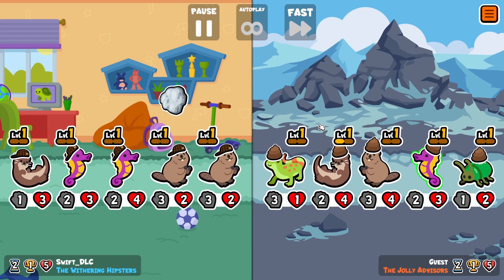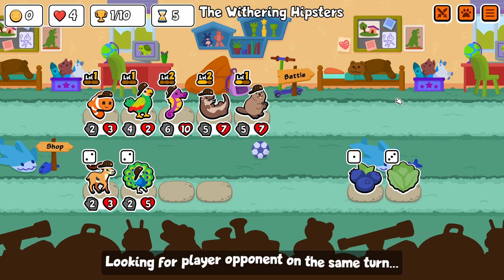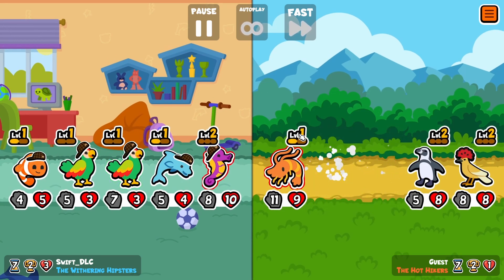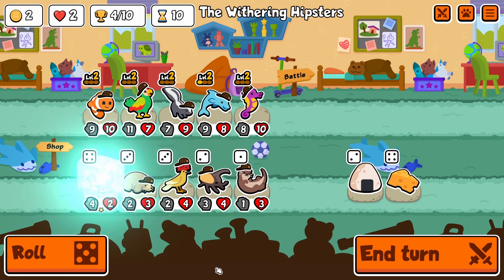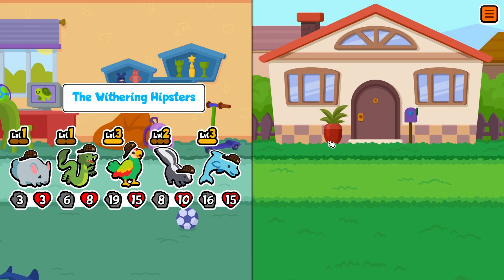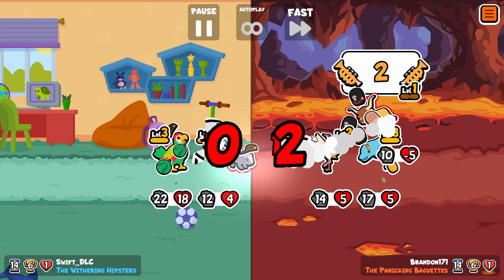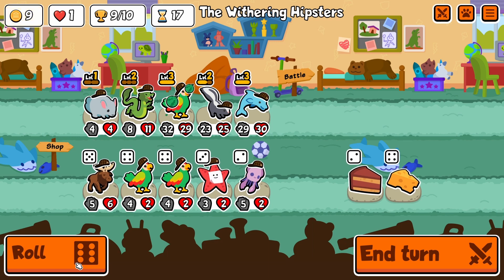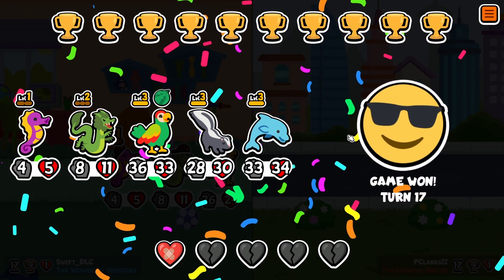OBLITERATING 50/50'S -Super Auto Pets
I hope you enjoyed the video! tomorrow will prob be another weekly video from the new weekly and then after that we'll see. HAGD